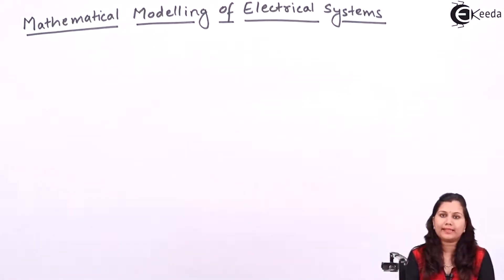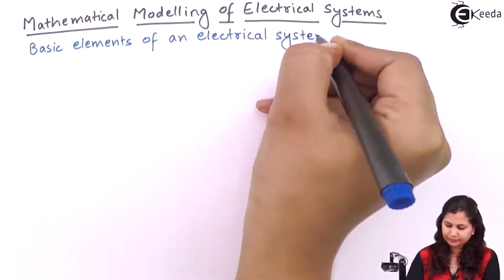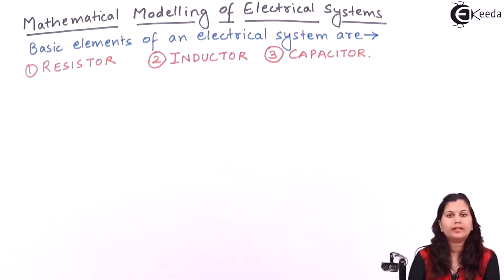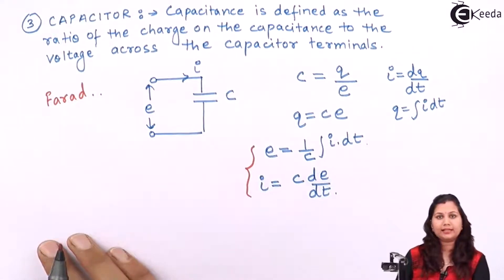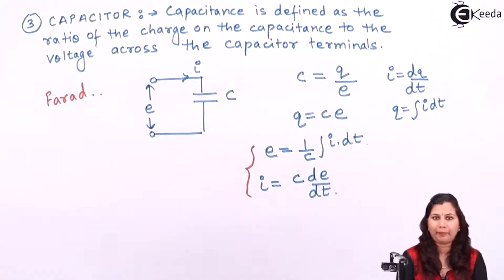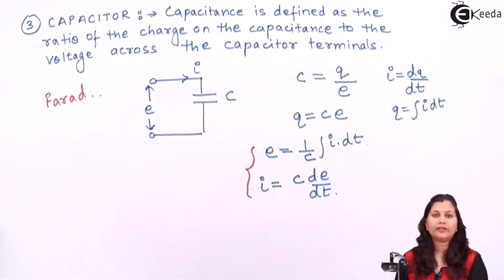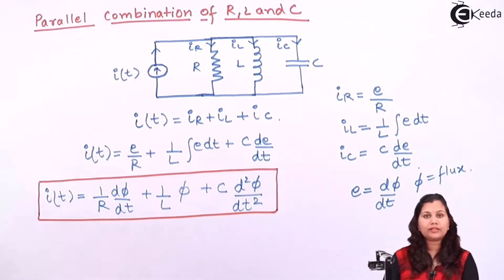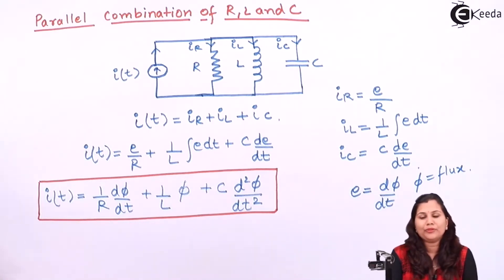Mathematical Modelling of Electrical Systems - Mathematical Modelling of Physical Systems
Video Name - Mathematical Modelling of Electrical Systems

Chapter - Mathematical Modelling of Physical Systems

Happy Learning